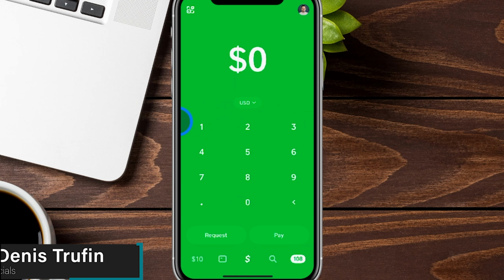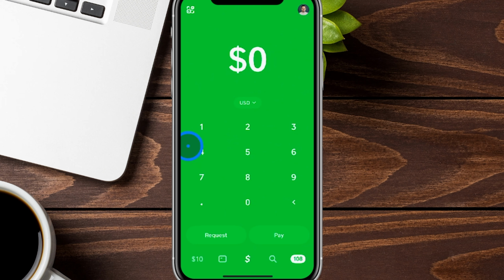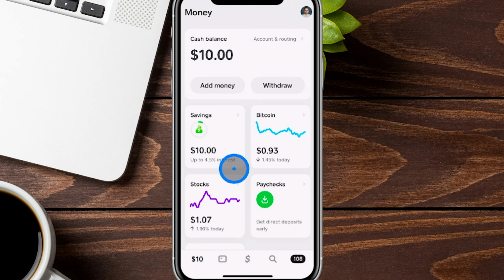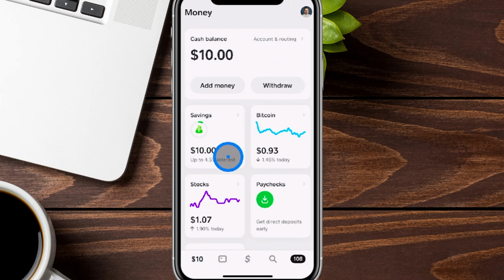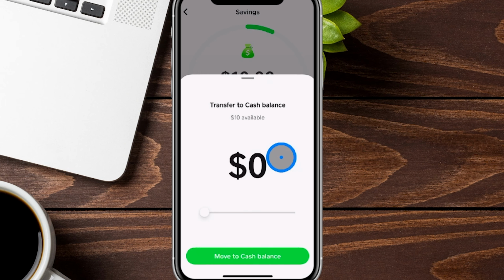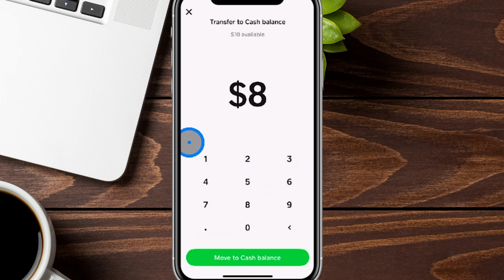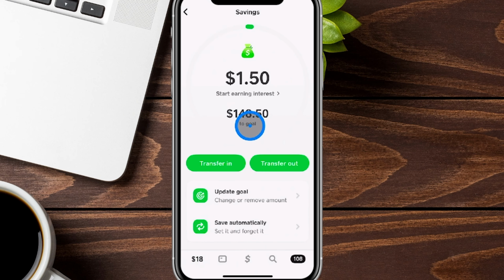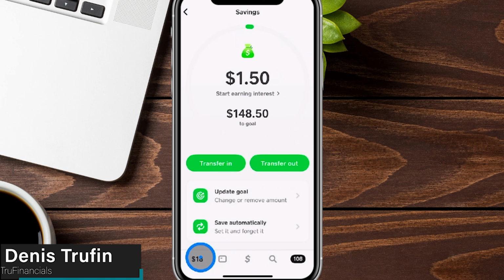Cash App | How to Move Money Out of Cash App Savings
👉 How to Move Money Out of Cash App Savings